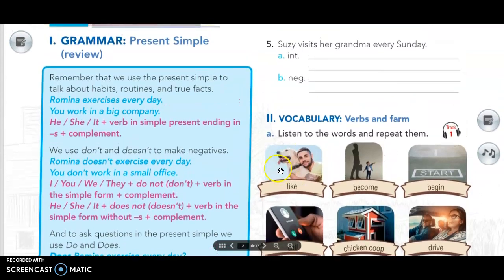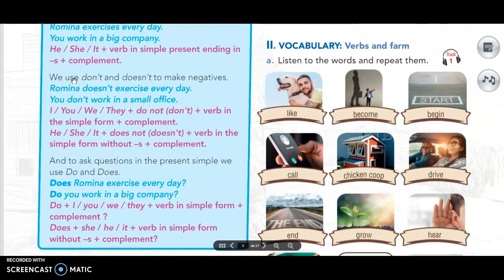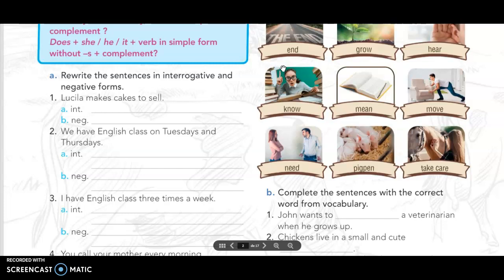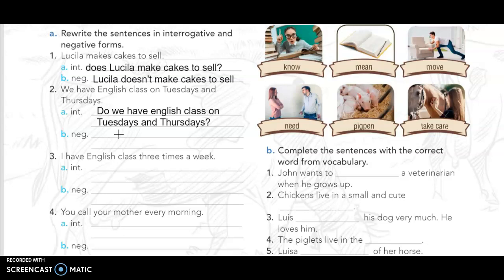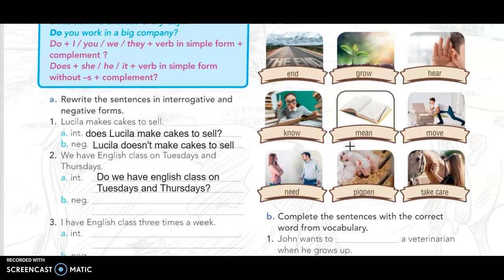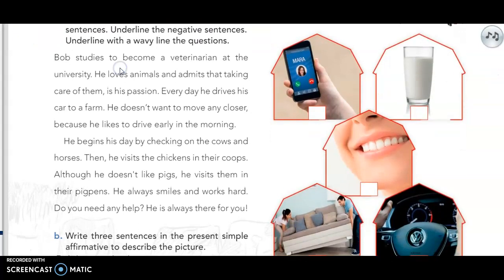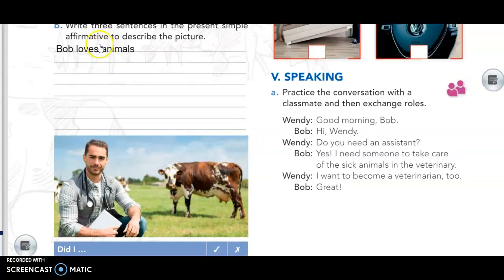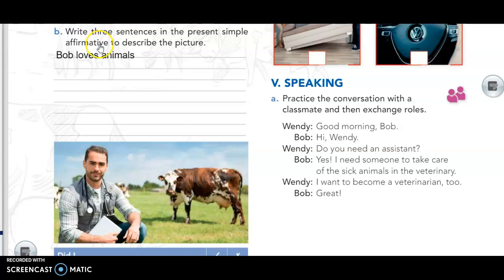English Aware 3 Module 1 Then and Now lesson 1.1 The farm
Present Simple (review)